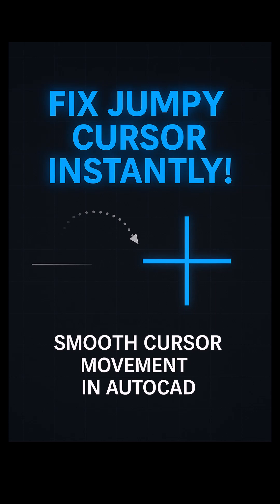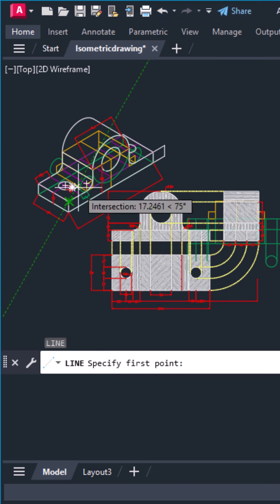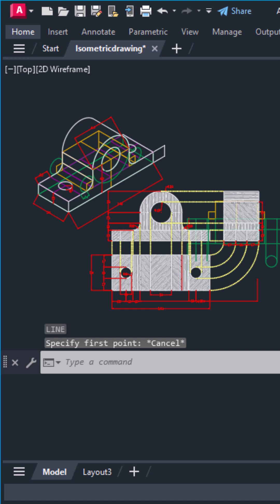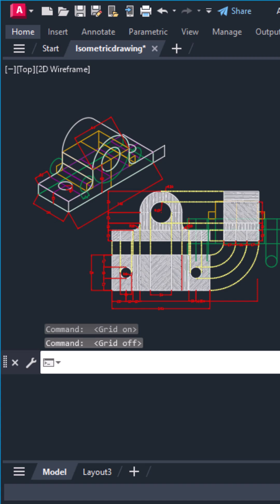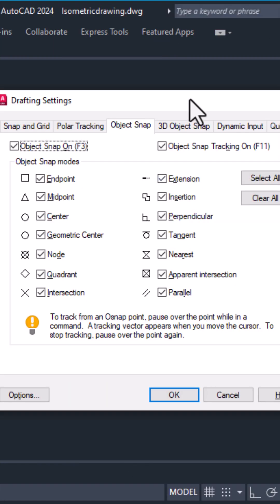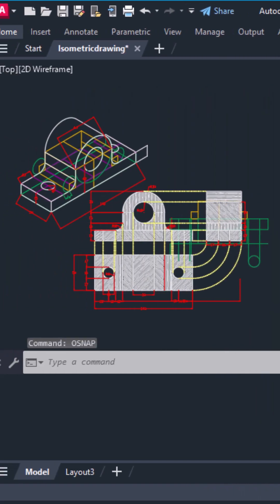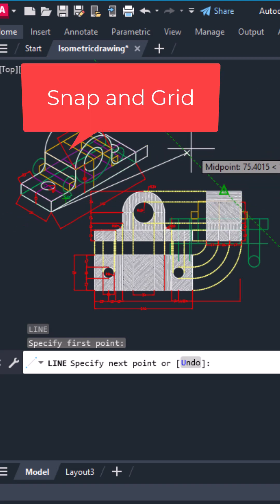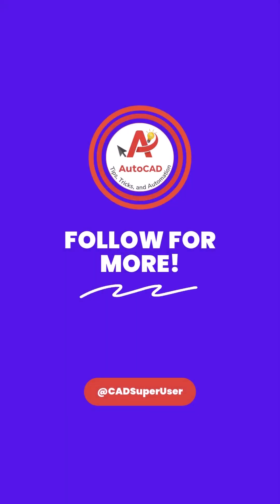Fix Jumpy Cursor in AutoCAD | Smooth Cursor Movement in Seconds!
Are you tired of dealing with a jumpy cursor in AutoCAD? This can be frustrating and hinder your productivity. In this video, we will show you how to fix the jumpy cursor issue and achieve smooth cursor movement in seconds. By following our simple and effective tips, you can improve your AutoCAD user interface and enhance your overall design experience. We will guide you through the process of adjusting your settings to resolve the cursor fix issue, allowing you to work efficiently and effectively. With our expert advice, you can overcome the common cursor issue that many AutoCAD users face and enjoy a seamless design experience. By the end of this video, you will be able to navigate your AutoCAD workspace with ease and precision, thanks to a smooth and stable cursor movement.

Is your AutoCAD cursor jumping or lagging all over the screen? 😫
Let’s fix it in under a minute!

✅ Step 1: Turn off Snap Mode (F9) and Grid Display (F7).
These make the cursor lock to grid points — that’s what causes the jumpy movement.

✅ Step 2: Simplify Object Snaps.
Press F3 or type OSNAP → Keep only Endpoint, Midpoint, Center active.

✅ Step 3: Turn off Dynamic Input (F12).
Disabling it removes the cursor lag from the on-screen input box.

🎯 That’s it — now your AutoCAD cursor moves smooth as butter!